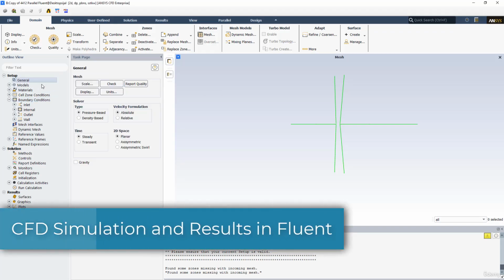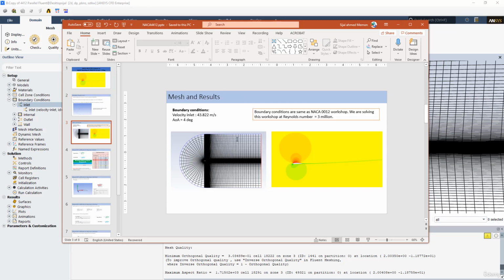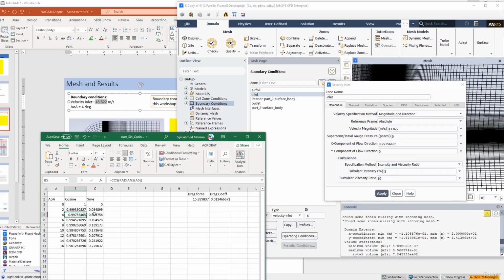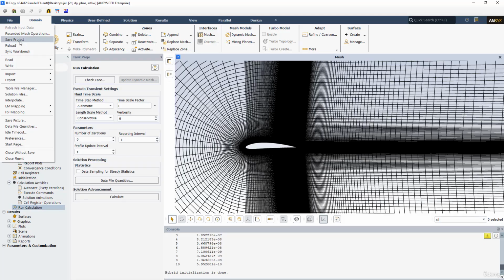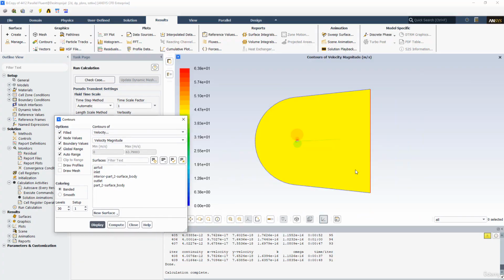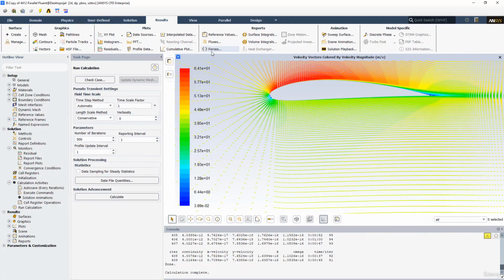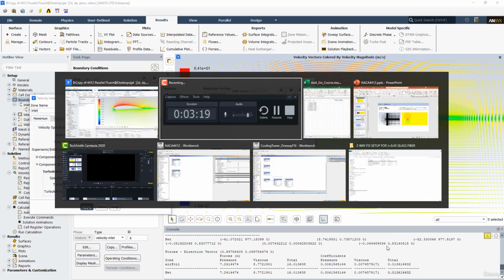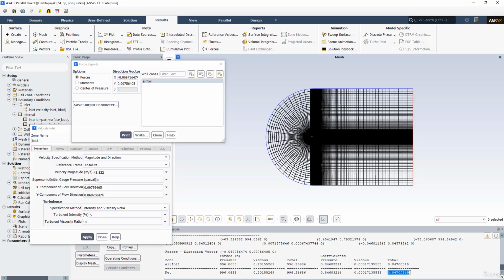(Ansys) Course 11: 63 Solution and post processing of results for NACA 4412 airfoil